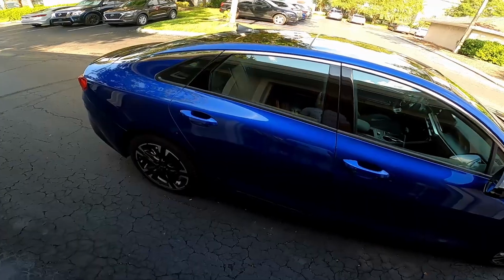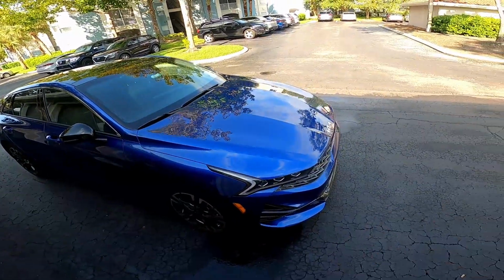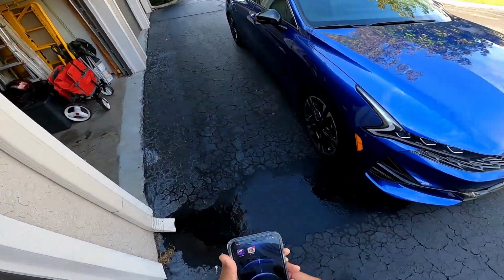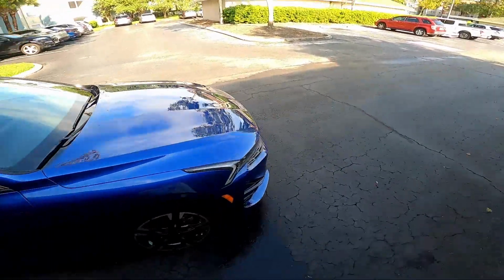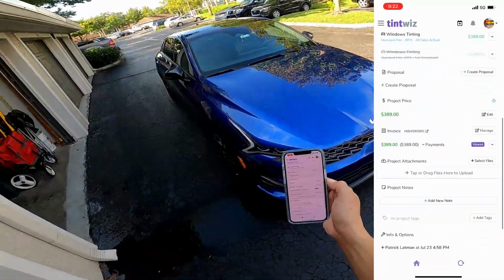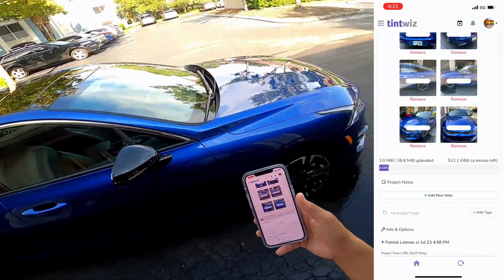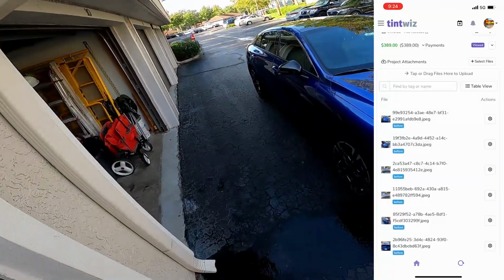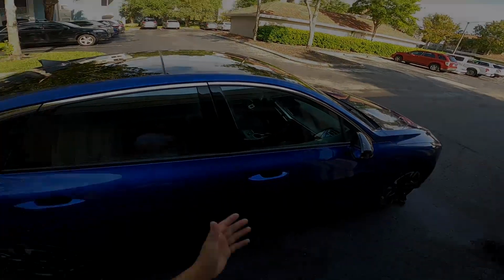TintWiz Training: How to take before & after photos for auto!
In this video I go over how I take before and after pics for auto in TintWiz

The Tint Mob specializes in lead generation websites specifically designed to help tinting businesses grow. They combine extensive market research, advanced SEO techniques, and proven web design strategies that deliver a product that is made for one thing...get your business consistent, exclusive tint leads year round. The Tint Mob also offers SEO services for your own website and online automated upsell checkout funnels that can be added to your website. The Tint Mob, Revolutionizing the way consumers purchase window tinting services